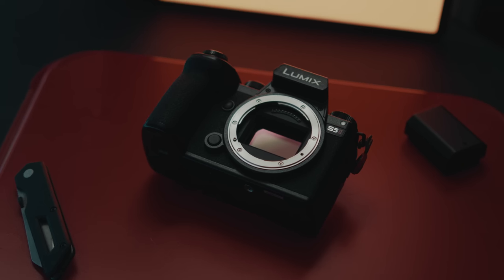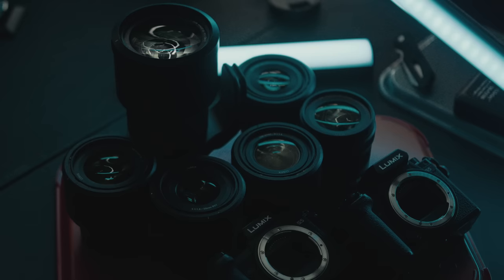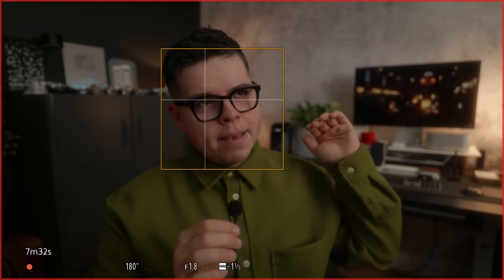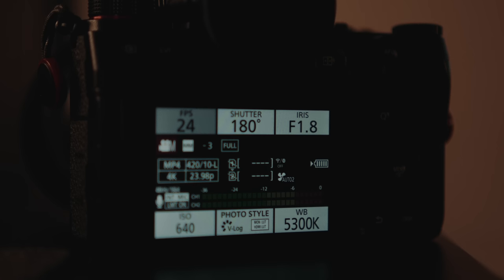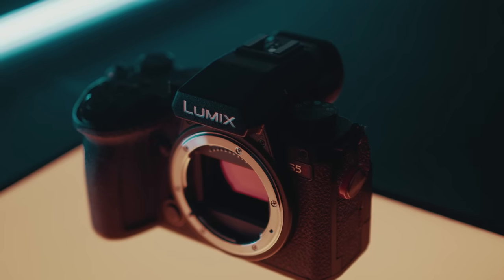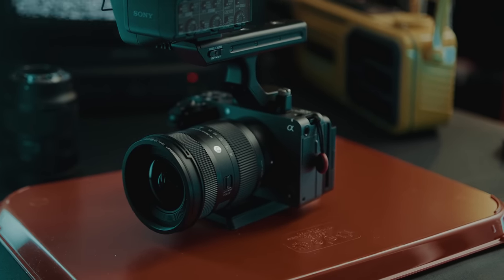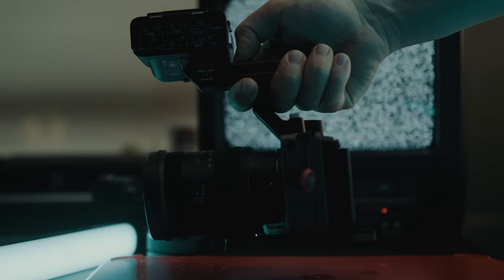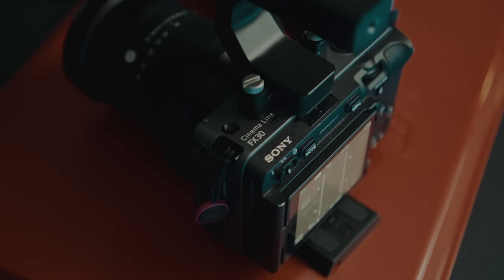This is the camera SONY wishes they made.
this is a review of the panasonic lumix S5 mark II (2) - let's talk about the new phase detect autofocus system, is it as good as SONY, could this replace your SONY or Canon camera? If you own any previous Lumix cameras such as the S5, GH5, S1, GH6, or S1H this is going to be a very tempting camera to switch to - but is the autofocus good enough? is this camera too late? There is stiff competition from

00:00 - Hot Intro
01:25 - Disclaimer
02:04 - Overview
02:45 - Video Autofocus
03:38 - S5ii VS a7iv
04:37 - IBIS
05:13 - Shutter Angle
05:35 - Anamorphic
05:59 - Frame Rates & Codecs
06:46 - Image Quality
07:16 - Considerations
08:43 - Should You Switch?
09:26 - Hybrid Issues
10:09 - The Only Thing That Matters
11:22 - Free Pizza

Godox Tube Light
SONY A7iv
Fuji X100
Lumix S5
35mm F1.8 Lens
Voiceover Mic
Dialogue Mic